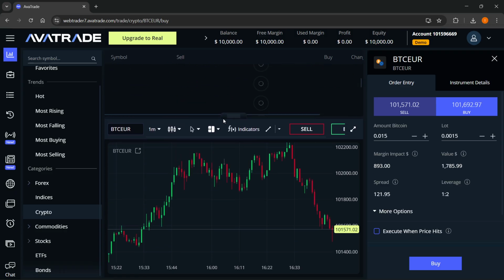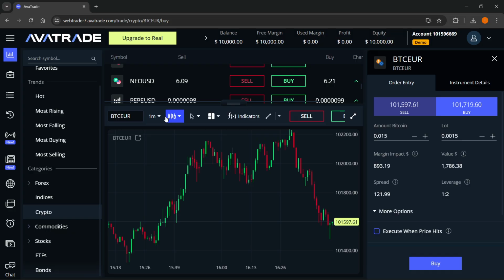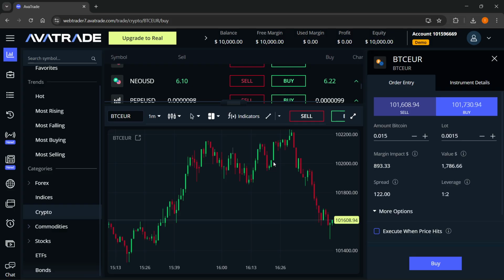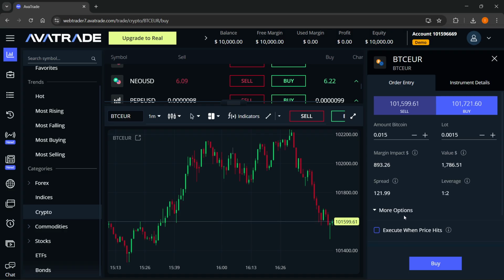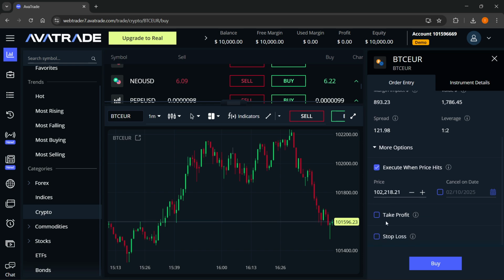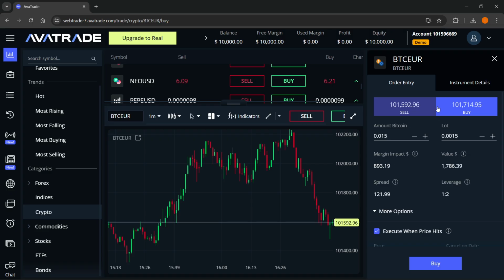How To TRADE On AvaTrade (QUICK & EASY) 2026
In this video, I'll show you how to trade on AvaTrade. This is a full guide on how to start trading with AvaTrade in 2026. In case you've been trying to learn how to trade on AvaTrade, this is the video you need to see!